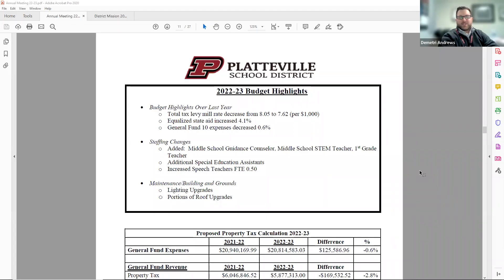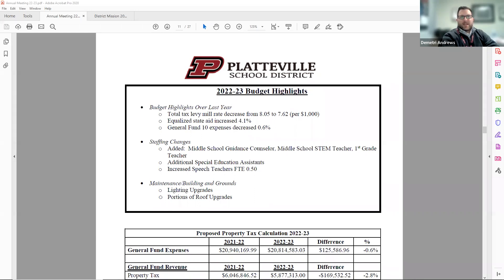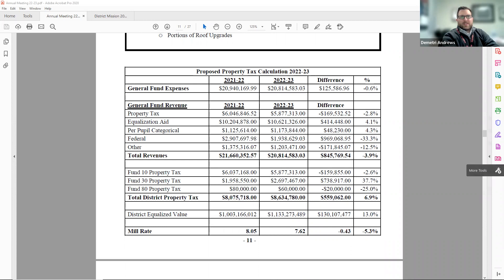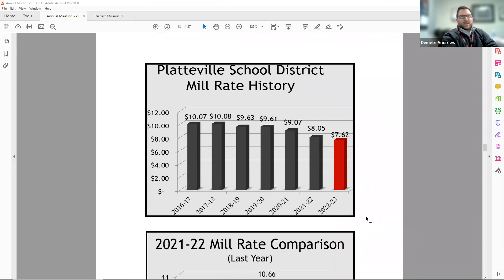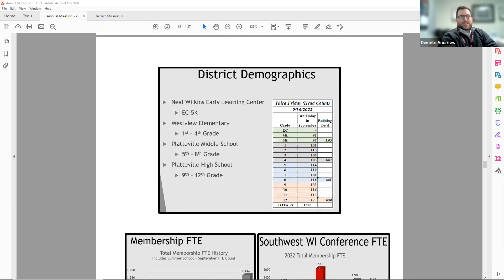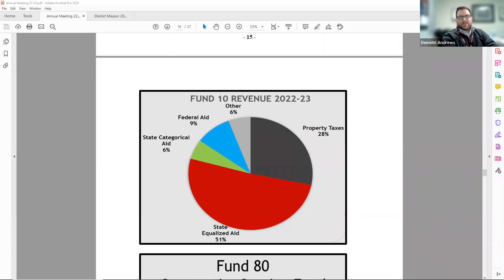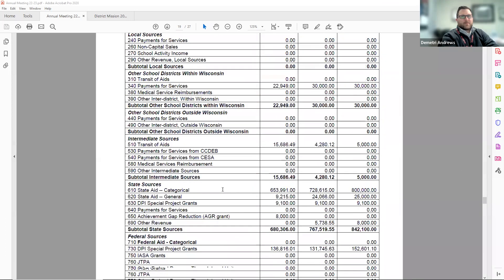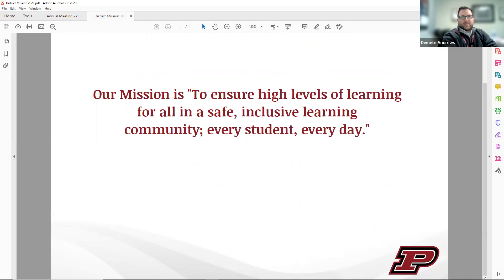2022-23 Annual Budget Meeting Presentation